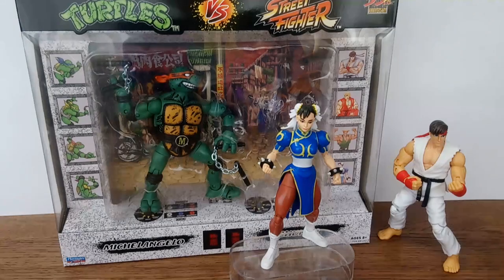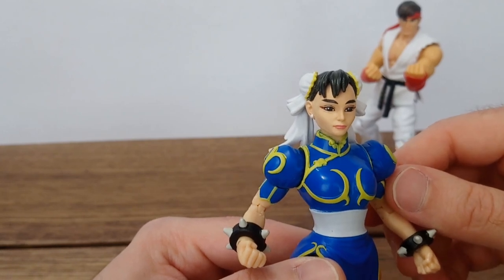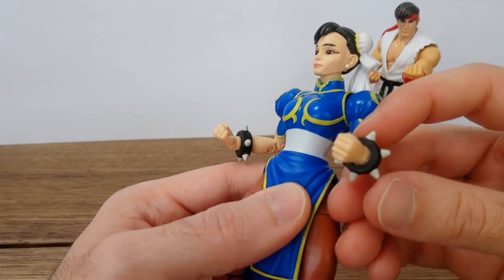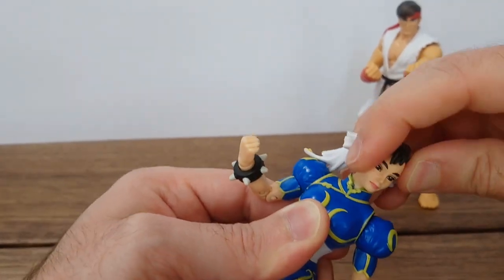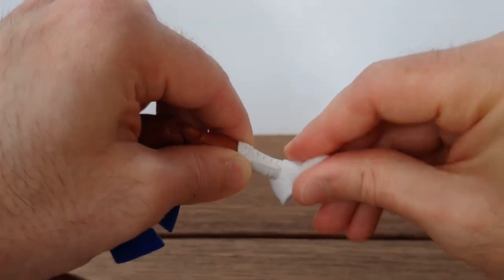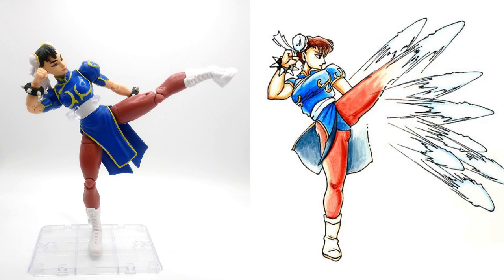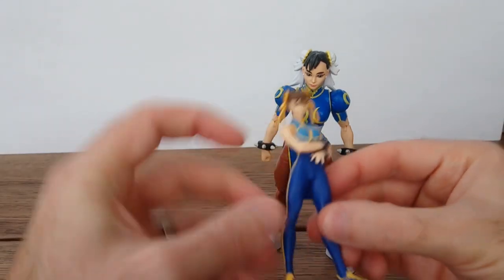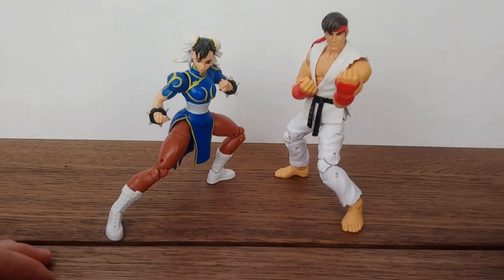Chun-Li Action Figure - Playmates Toys TMNT Vs Street Fighter Two Pack - Review and Custom Showcase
This is a review of the Chun-Li Action Figure from the Playmates Toys Teenage Mutant Ninja Turtles Vs Street Fighter Two Pack.
Includes comparisons with previous figures including SOTA, Figuarts, and others.